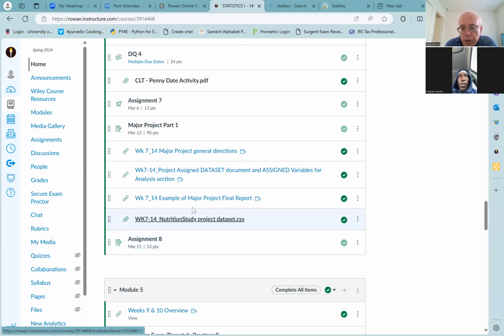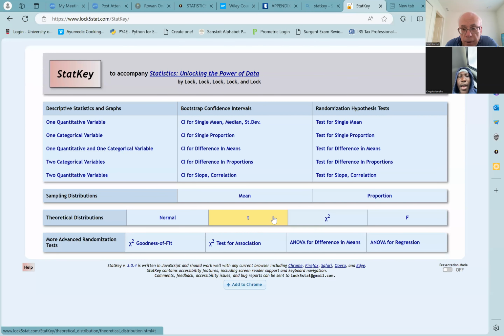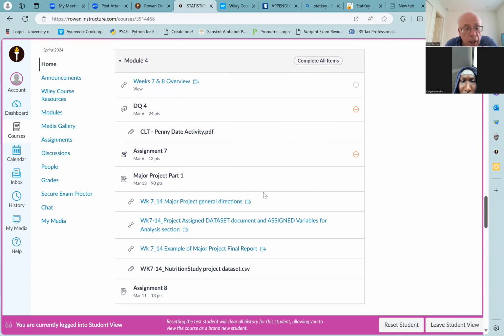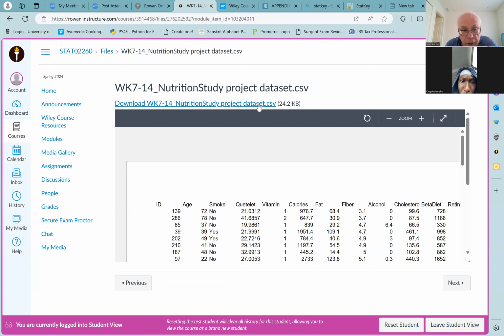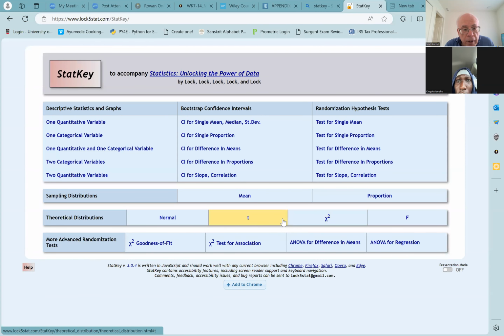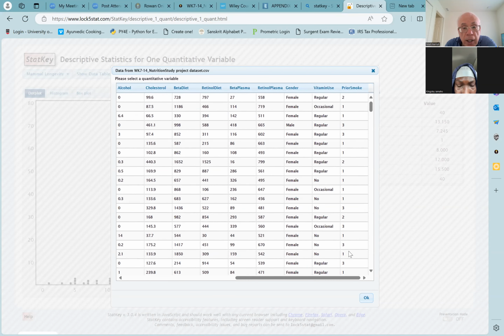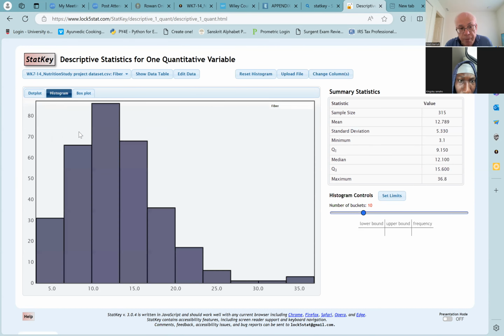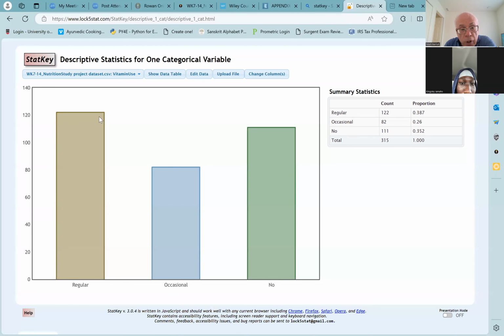March 17 Zoom Meeting with Kingsley